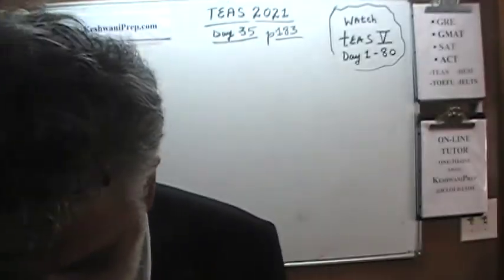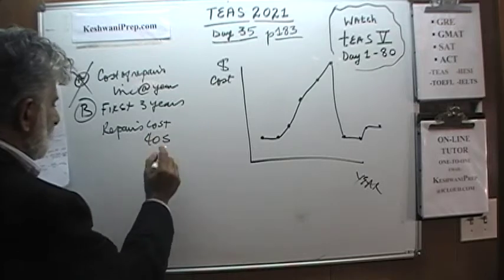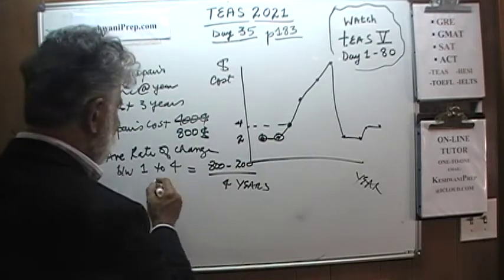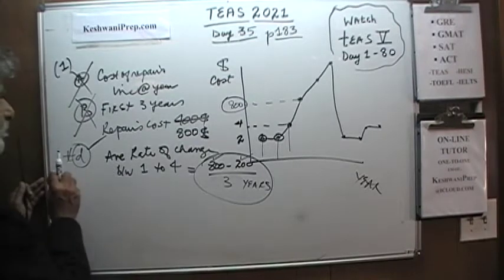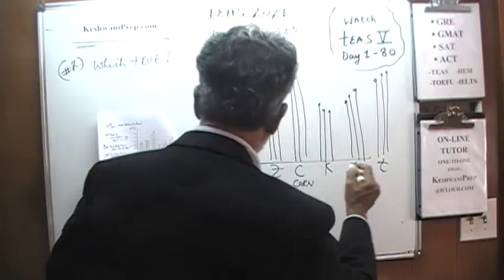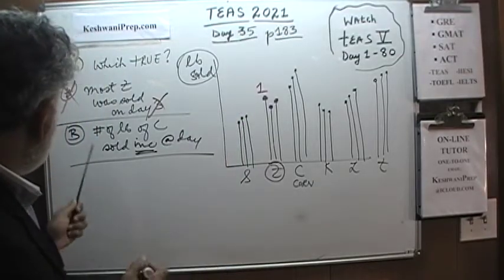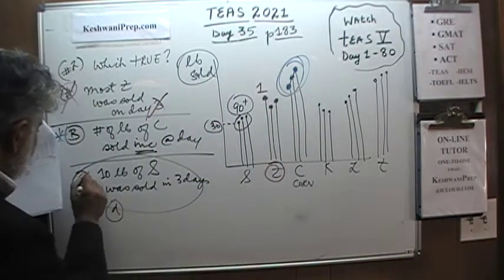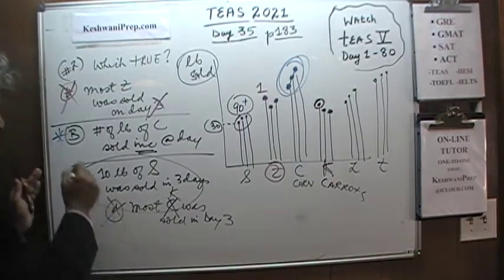TEAS 2021 p183 Day 35 Official Study Manual Online Tutor HESI, GRE, GMAT, SAT ACT KeshwaniPrep.com